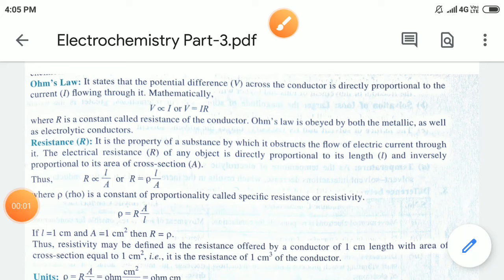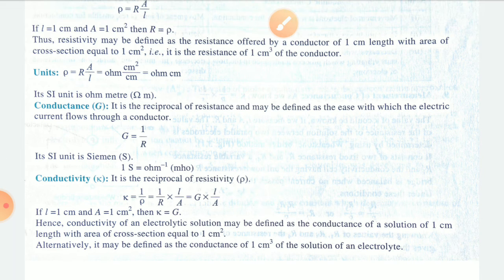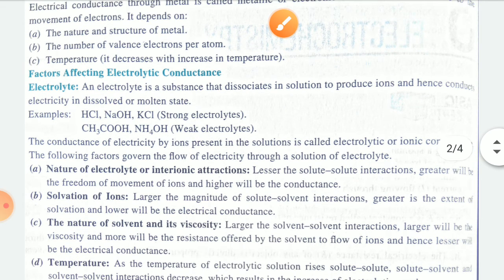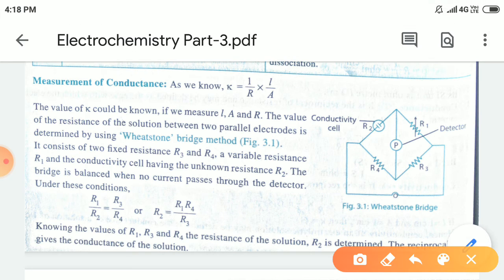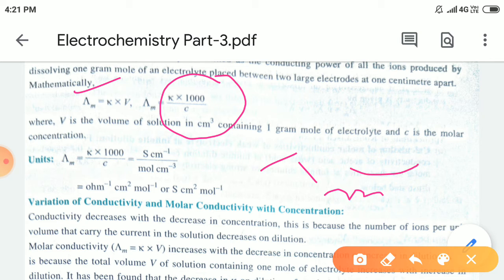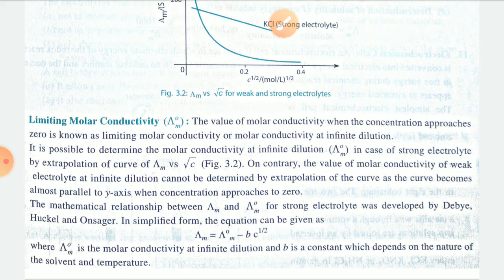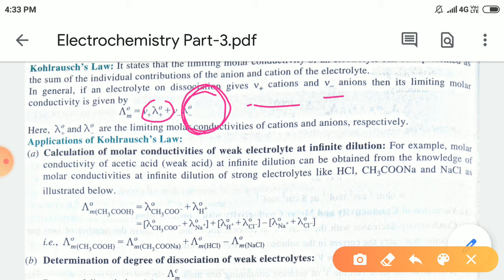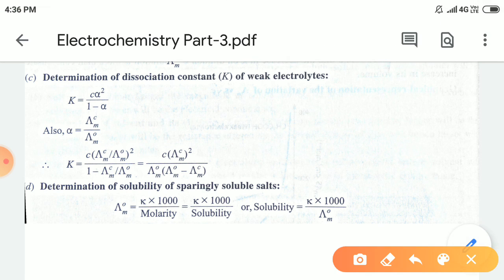Class-XII Chemistry Electrochemistry Part-3